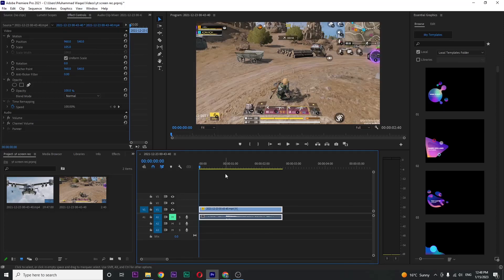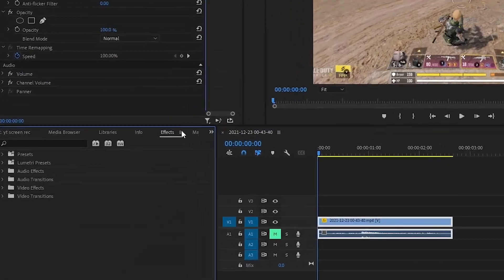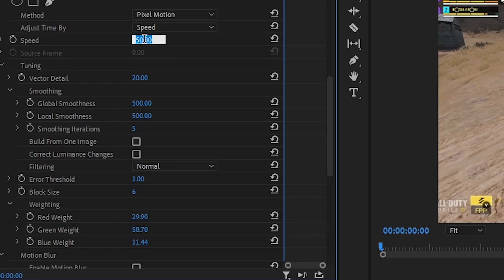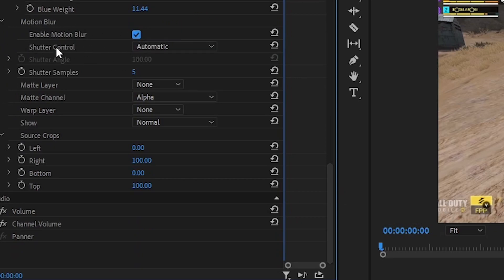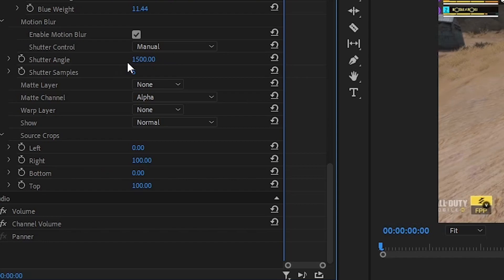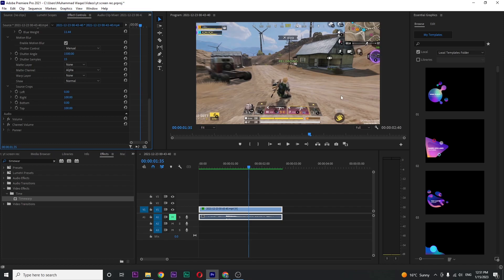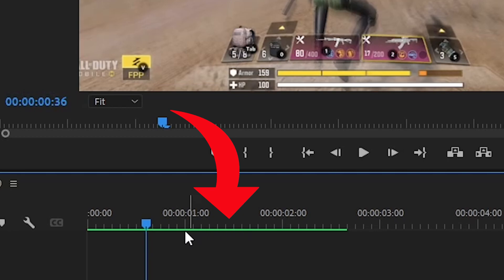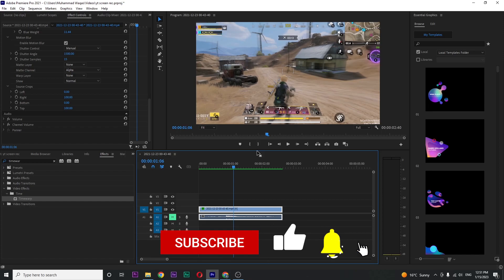How to Add Motion Blur to Gaming Clips in Premiere Pro || Gaming Motion Blur Effect Tutorial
Learn how to add smooth motion blur to your gaming clips in Adobe Premiere Pro with this step-by-step tutorial! Motion blur can make fast-paced gaming footage look more dynamic and visually engaging, especially during action-packed moments. In this video, you’ll discover how to apply and customize motion blur using effects and keyframes, perfect for enhancing your montages, highlight reels, and gameplay videos.

Whether you’re a beginner or experienced editor, this tutorial will help you add motion blur easily to elevate the quality of your gaming edits.